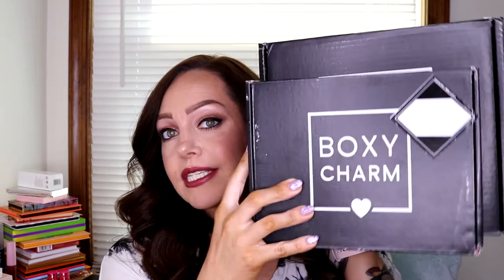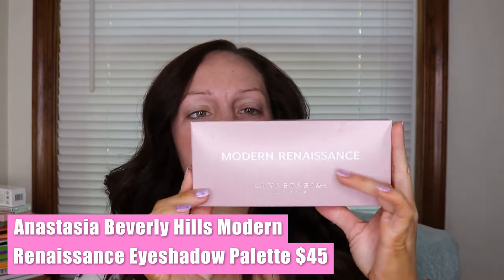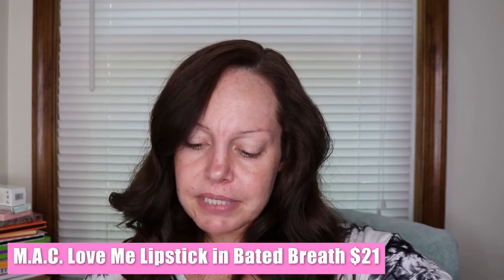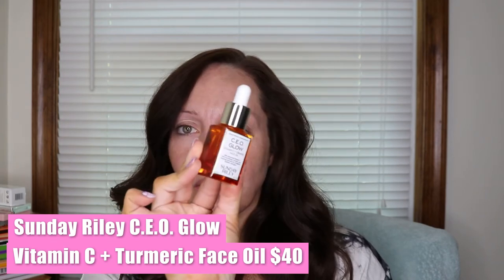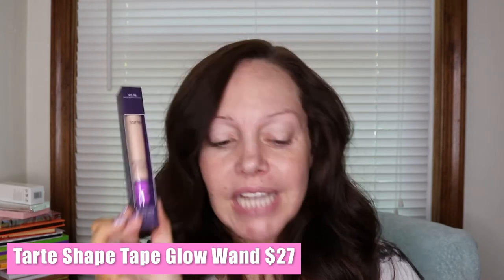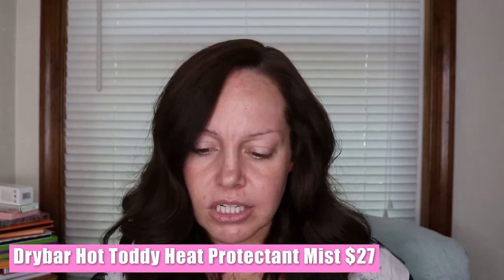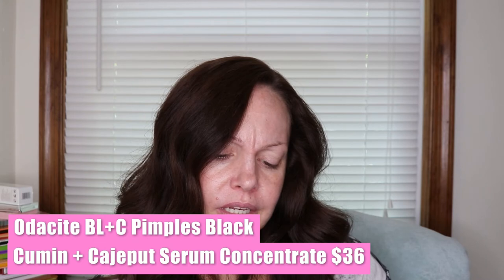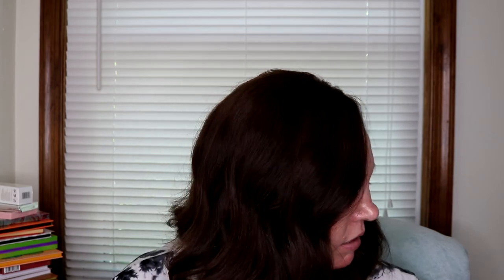May 2021 Subscription Unboxing l Ipsy Glam Bag X vs Boxycharm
I love when I receive my BoxyCharm and Ipsy subscription boxes because I'm always surprised with what I receive and this month was no different! Received some things I didn't know I needed and some things that I've wanted for a little bit. Come check out what they sent me.